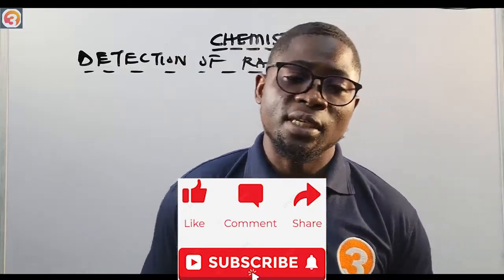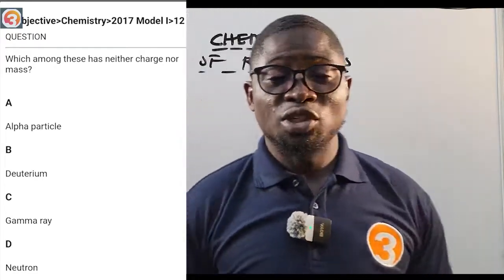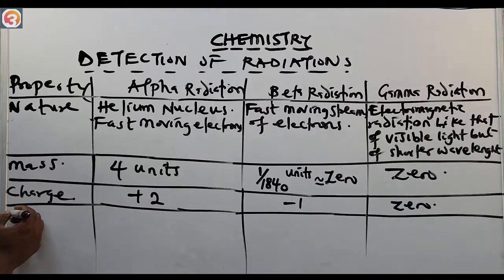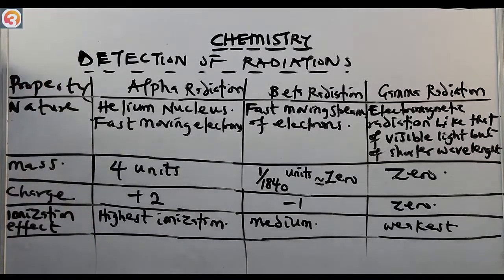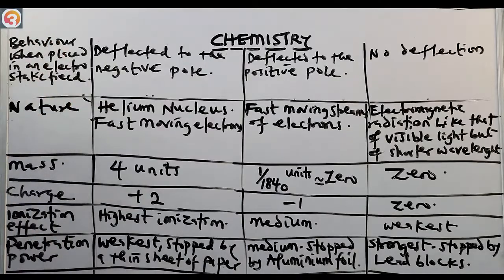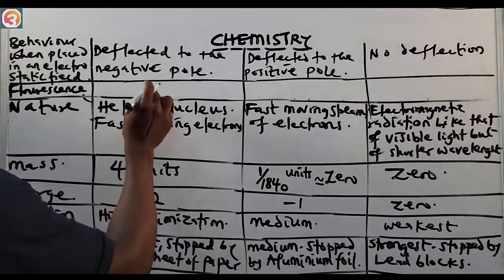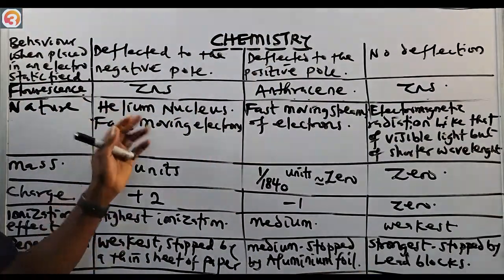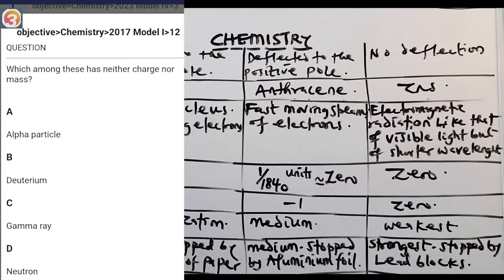JAMB Chemistry 2026 EP 148 - Detection of Radiation + Likely Exam Questions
☢️ JAMB Chemistry EP 148 | Detection of Radiation Explained + Likely Exam Questions

Prepare effectively for JAMB, WAEC & NECO Chemistry with Episode 148 of our Chemistry series, focusing on Detection of Radiation. This lesson simplifies key concepts such as types of radiation, radioactive emissions, detection instruments (Geiger-Müller tube, photographic plates, cloud chamber), and safety precautions, all explained in an exam-focused way.

You’ll also see how these topics appear in JAMB CBT questions, with likely exam questions and solutions to help you practice smarter and build strong confidence for the real exam.

Whether you’re revising or learning for the first time, this video will help you understand faster, remember longer, and answer questions accurately.

🎯 What You’ll Learn in This Video:
✅ Meaning of radiation in Chemistry
✅ Types of radioactive emissions (alpha, beta, gamma)
✅ Methods of detecting radiation
✅ Likely JAMB & WAEC exam questions

📚 Recommended for:
JAMB  candidates | WAEC  students | NECO candidates | Chemistry students | Science students

📌 Study smart, practice consistently, and boost your performance in Chemistry 2026.